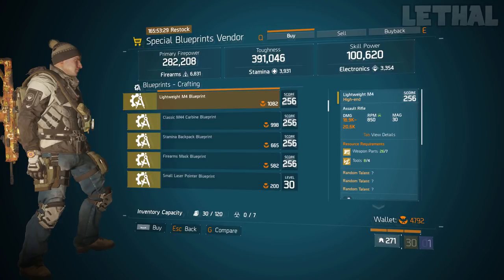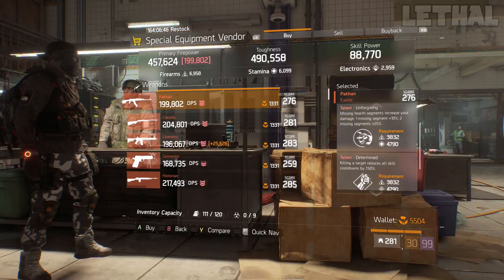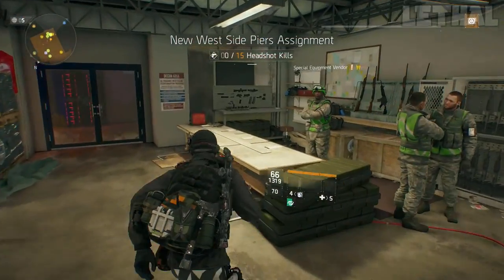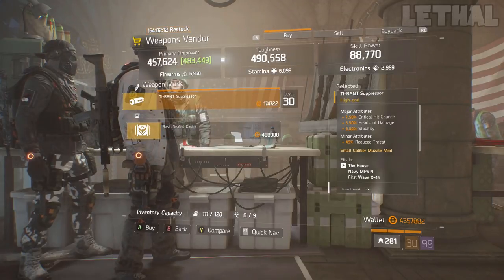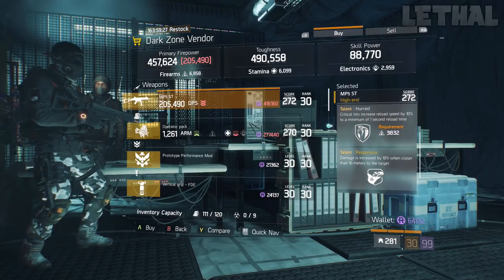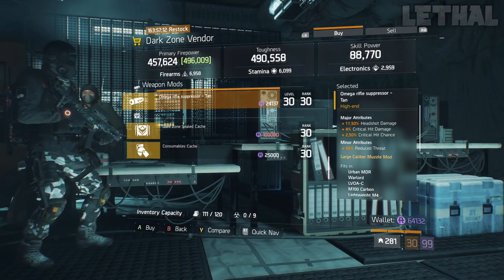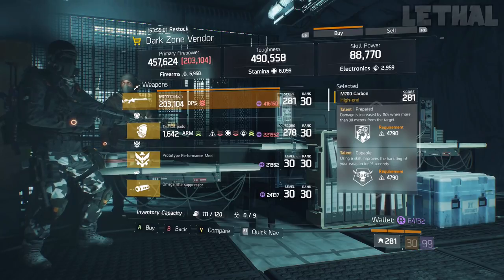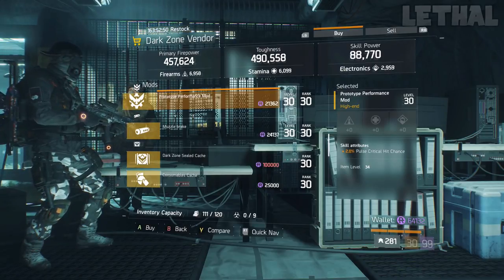THE DIVISION - GREAT VENDOR RESET | GOD ROLL WEAPONS, GEAR & GEAR MODS! (YOU NEED TO BUY)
BLUEPRINTS - 0:19 (MUST BUY)
PAKHAN - 1:15
STAMINA / SKILL POWER MOD - 2:05 (MUST BUY)
CAMP CLINTON BLUEPRINT - 2:25
LIBERATOR - 3:07 (GREAT BUY)
ELECTRONICS / DMG TO ELITES MOD - 3:50 (GREAT BUY)
Ti-RANT SUPPRESSOR - 4:14 (GOOD BUY)
SAVAGE GLOVES - 4:53 - (GREAT BUY)
MP5 ST - 5:31 (GOOD BUY)
PULSE CRIT HIT DMG MOD - 6:10 (MUST BUY)
TENACIOUS MASK - 6:29 (GREAT BUY)
OMEGA RIFLE SUPPRESSOR - 7:09 (GOOD BUY)
VX1 SCOPE - 7:45
M700 CARBON - 8:13 (GOOD BUY)
VIGOROUS CHEST - 8:56
PULSE CRIT HIT CHANCE MOD - 9:31 (MUST BUY)